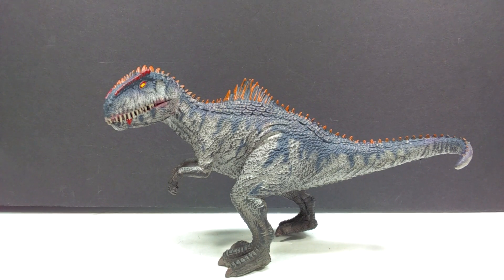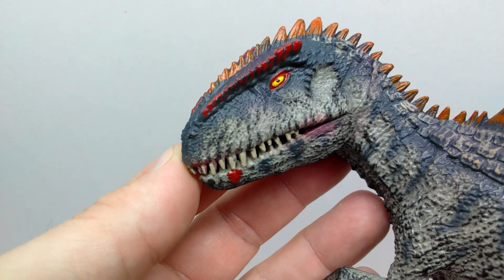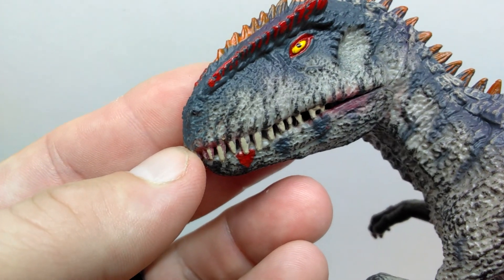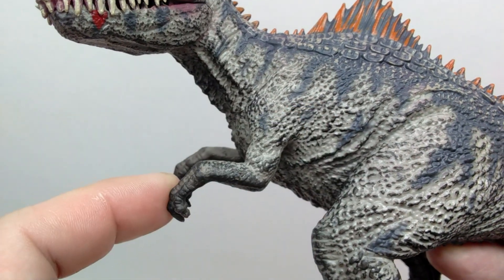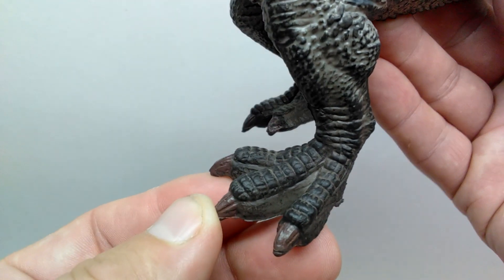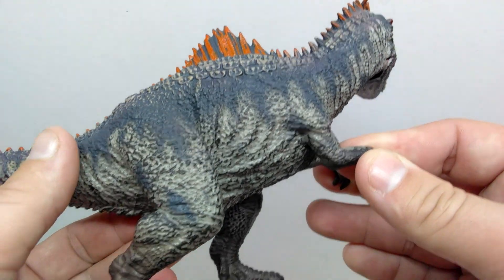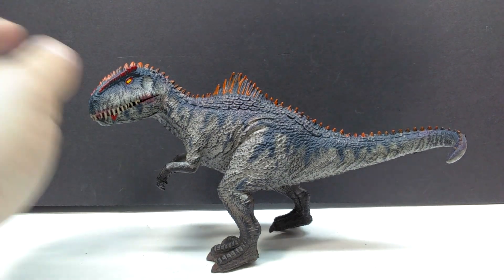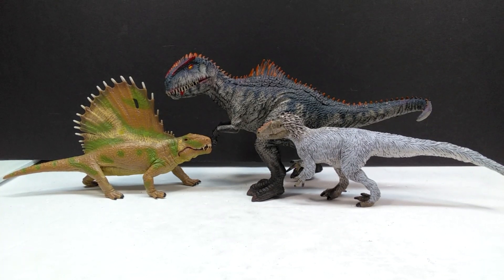2022 Oenux Giganotosaurus Review!!! Jurassic World Dominion style!!!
Today we're checking out another brand new Oenux release, and this time they've gone ahead and created a very Jurassic World Dominion like, Giganotosaurus!!!